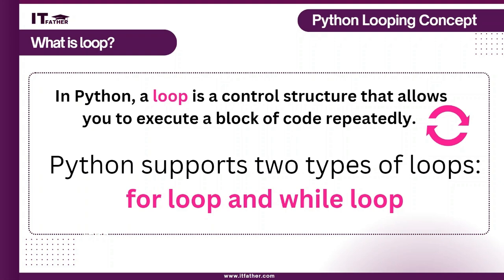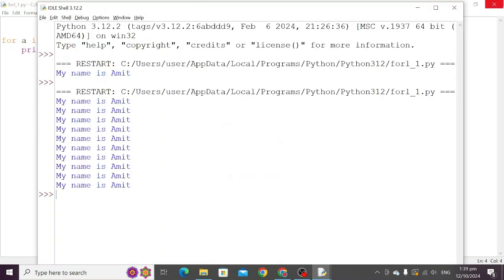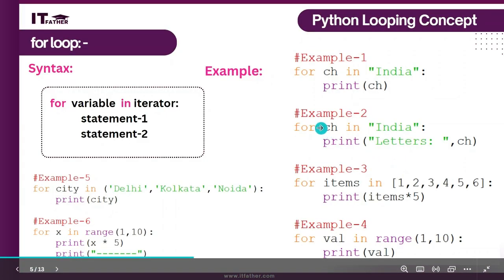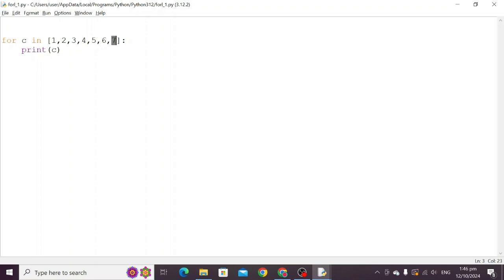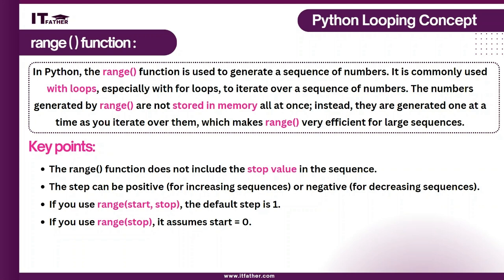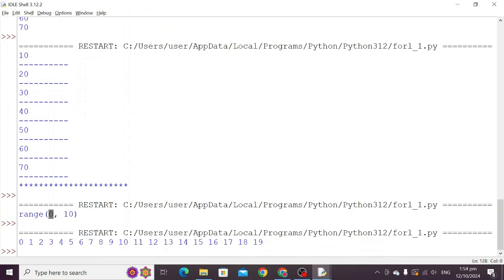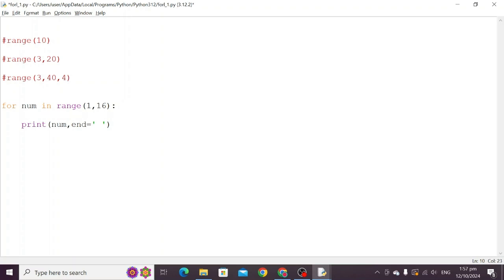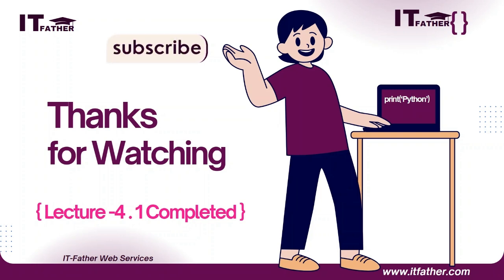Mastering For Loop | range ( ) function in Python | Control Logic Explained | Lecture 4.1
Welcome to Lecture 4.1 of our Python programming series! 🎉 In this video, we dive deep into mastering the for loop and the powerful range() function in Python. Learn how control logic works and how to efficiently loop through sequences to manage repetitive tasks with ease.

In this lecture, you'll learn:

How the for loop works in Python.
Using the range() function to create sequences.
Practical examples of using for loops with range().
Implementing control logic to create efficient loops.
Tips and tricks to optimize your code.

Whether you're a beginner or looking to sharpen your skills, this video provides clear explanations and examples to make complex concepts easy to grasp.